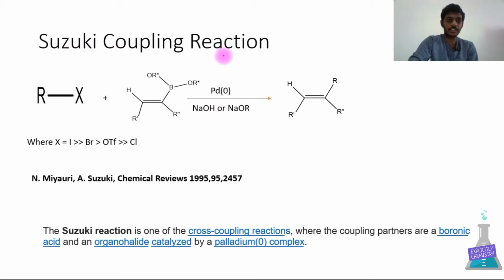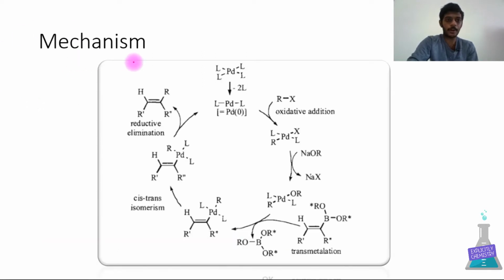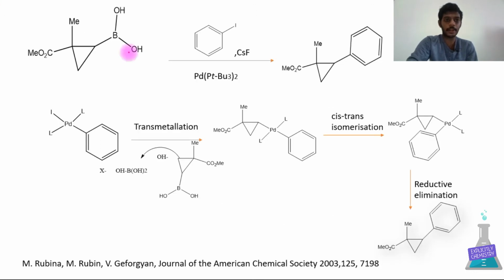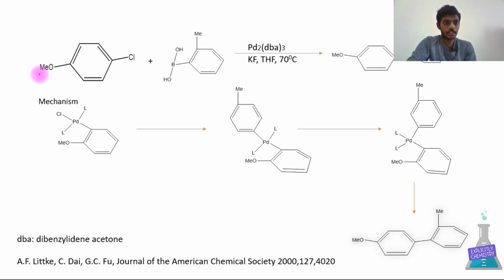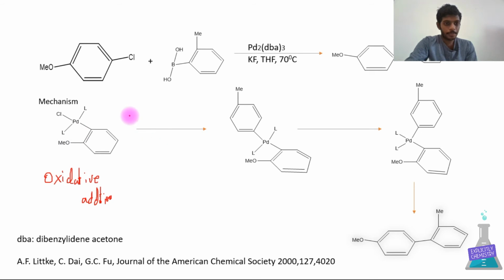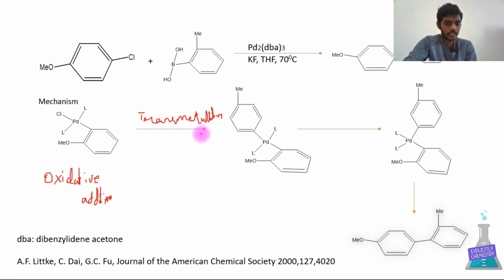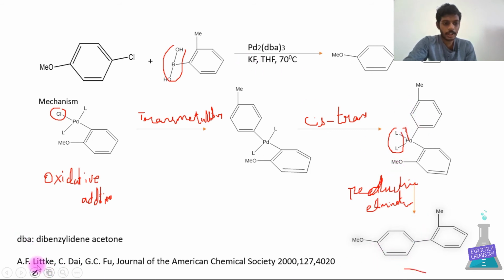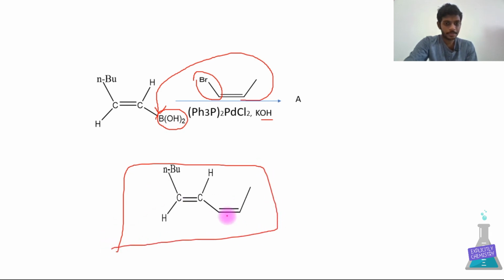Suzuki Coupling | Reaction | Mechanism | Examples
This video describes the Suzuki cross coupling reaction which happens b/w organic halide and boronic acid in presence of Pd(0) complex. The heck and Sonogashira coupling also happens in presence of Pd catalyst.